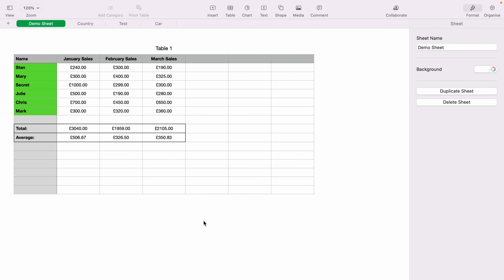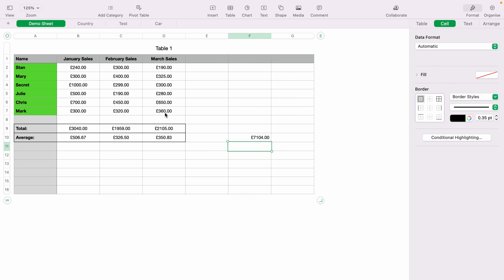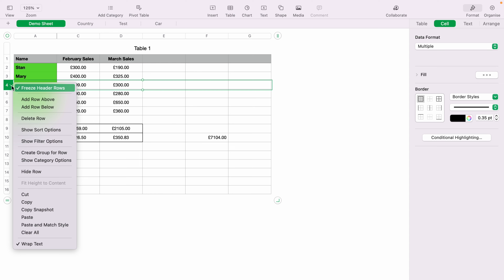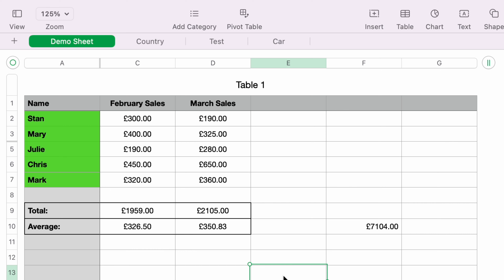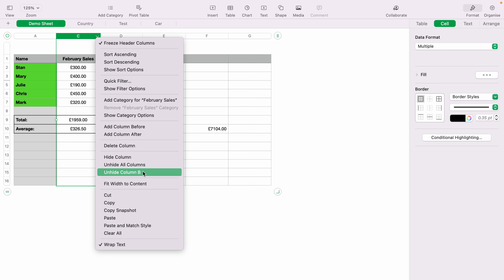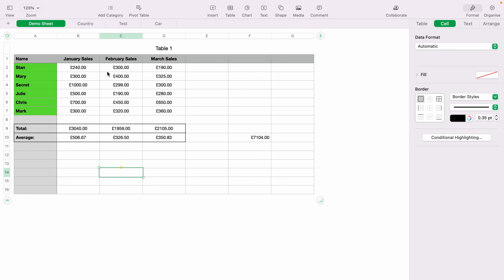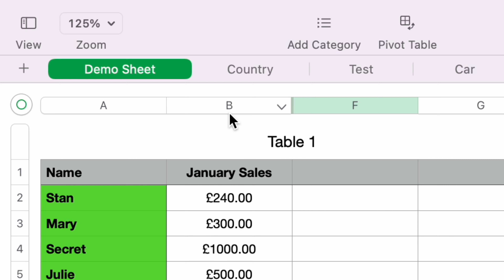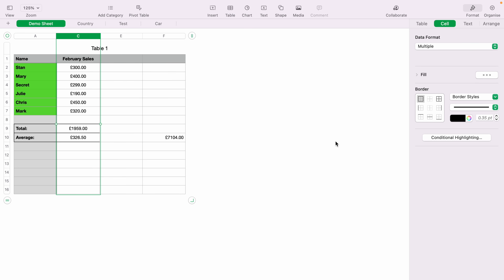How to Hide Columns in Apple Numbers Spreadsheet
Apple Numbers is a huge app with tons of features. In todays video we will learn How to Hide Columns in Apple Numbers Spreadsheet. We have many of Apple Numbers guides for both beginners and more experienced users.